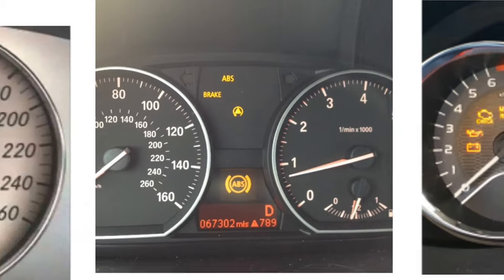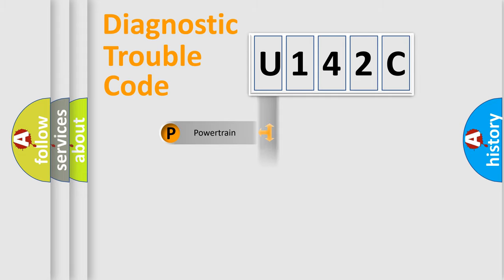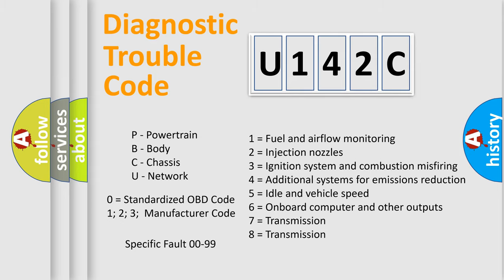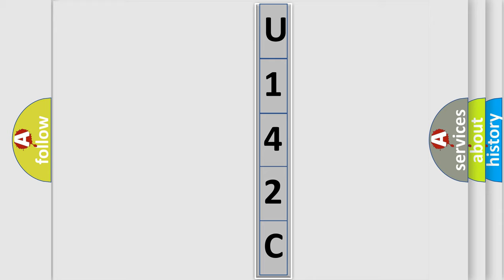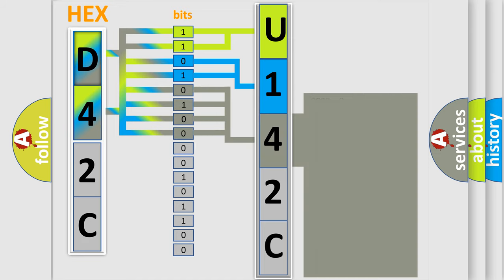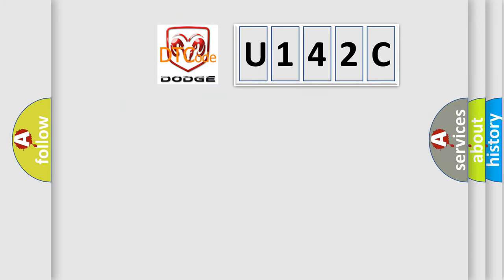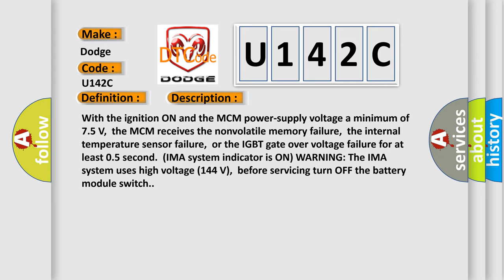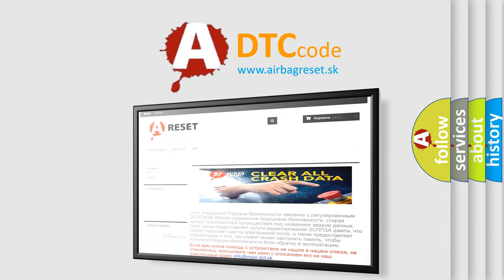DTC Dodge U142C Short Explanation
Contents:
0:21 Basic DTC analysis according to OBD2 protocol standard.
1:48 Insight into programming
2:58 A diagnostically understandable description of the Diagnostic Trouble Code
3:05 Basic error definition

Make:
Dodge
Code:
U142C
Definition:
Motor Power Inverter (MPI) Module Internal Circuit Malfunction
Description:
With the ignition ON and the MCM power-supply voltage a minimum of 7.5 V,the MCM receives the nonvolatile memory failure,the internal temperature sensor failure,or the IGBT gate over voltage failure for at least 0.5 second.(IMA system indicator is ON) WARNING: The IMA system uses high voltage (144 V),before servicing turn OFF the battery module switch.
Cause:
 Faulty MPI module